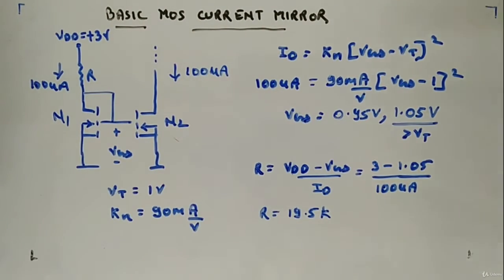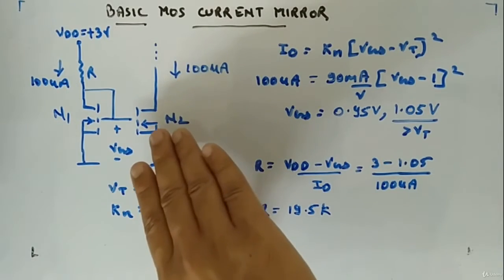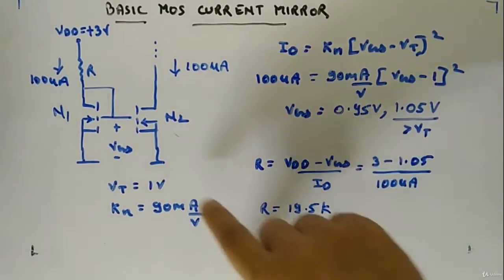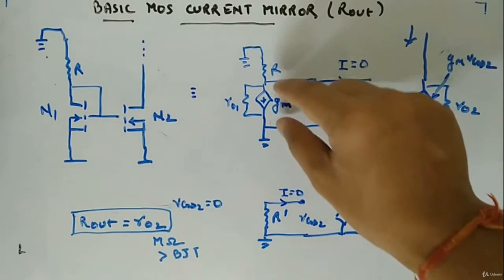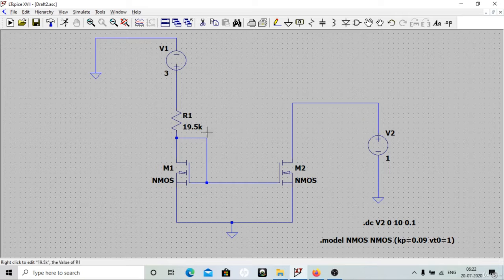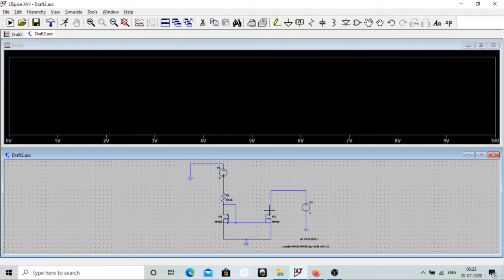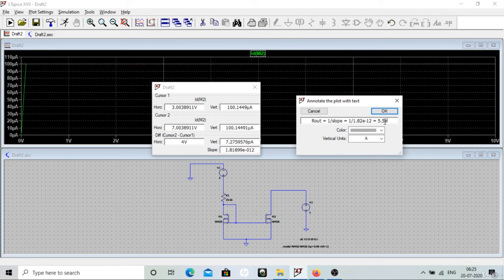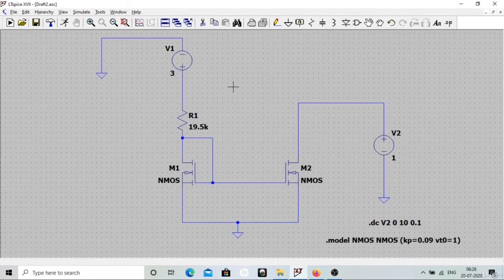Basic Current Mirror with Simulation - Analog Circuits